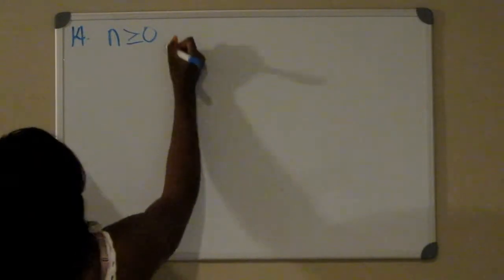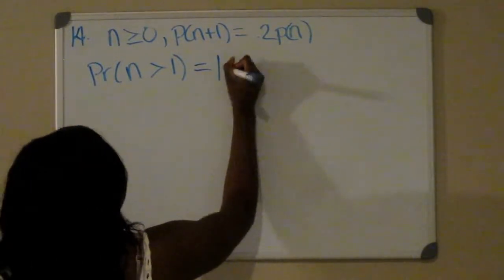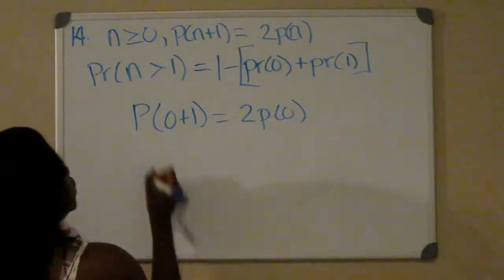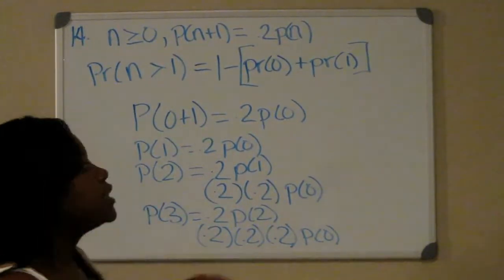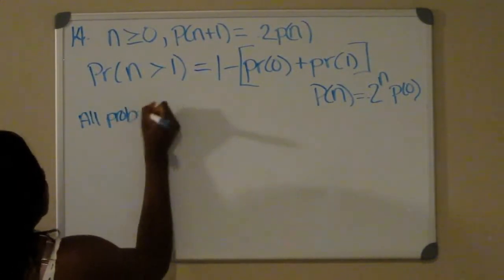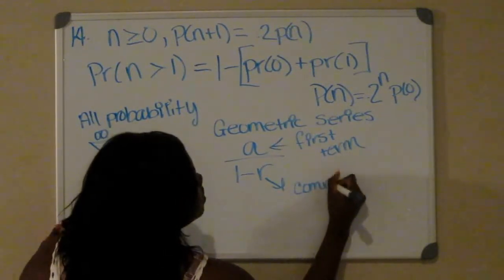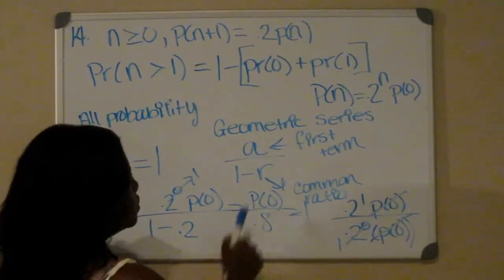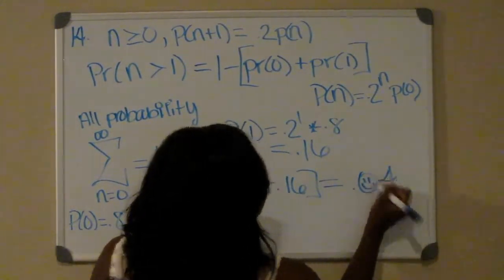Exam P # 14 | Learn With Me Series